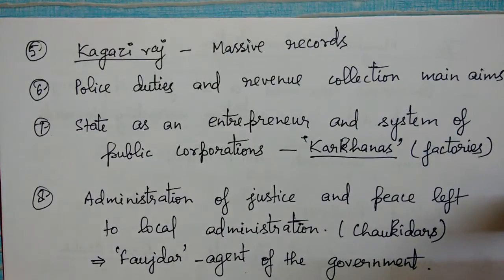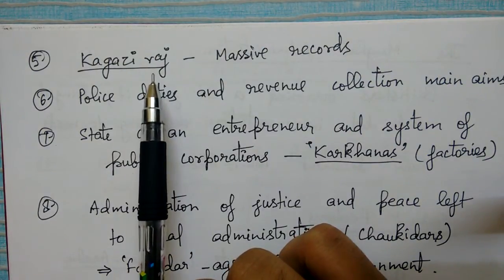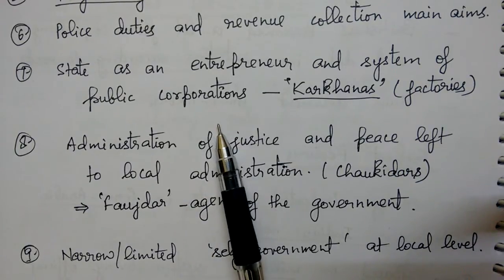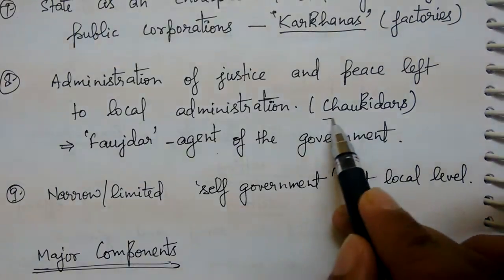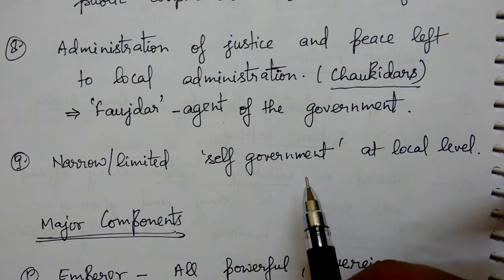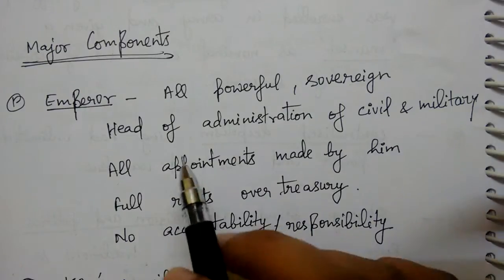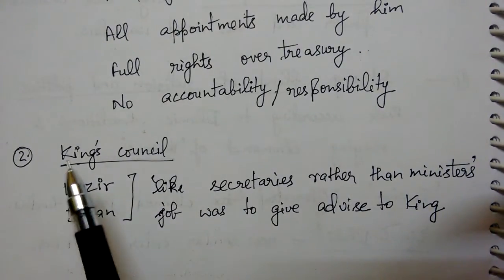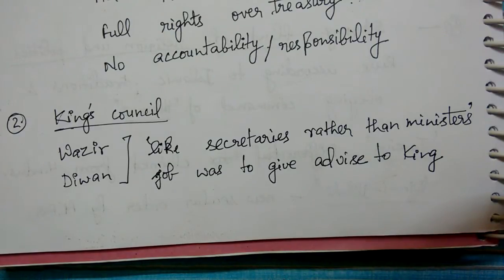Video 10 (Pub Ad - Paper 2)